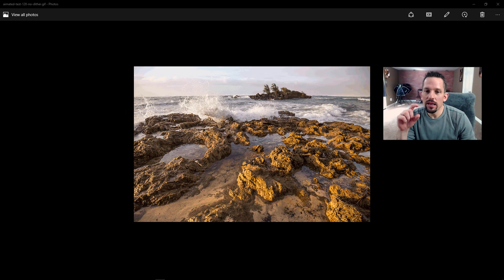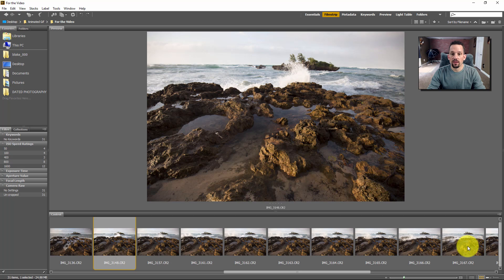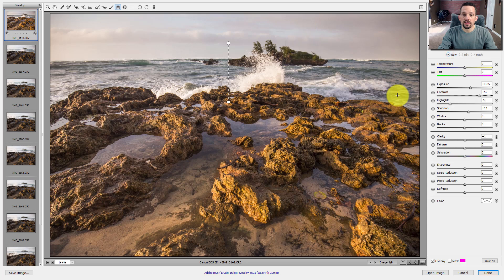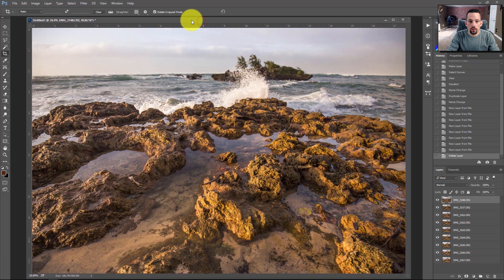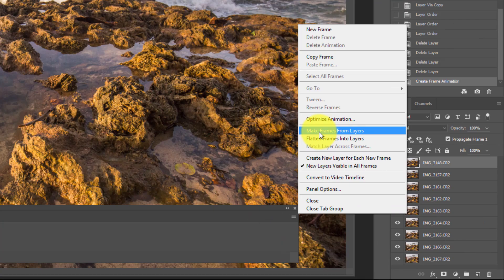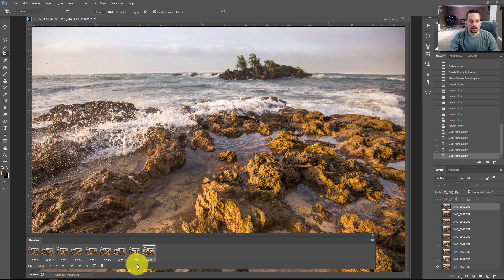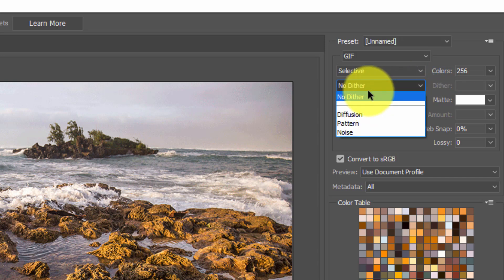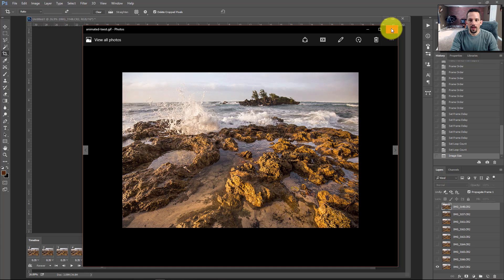How to make an Animated Gif in Photoshop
An Animated Gif in Photoshop is so much fun to make!

While they may seem like a daunting task, it is rather easy to make an animated GIF in Photoshop.  You have probably seen animated GIFs around.  They were big in the late 90's when the Dancing Baby appeared all over the web and even on television with the show "Ally McBeal", I can still remember those episodes!  Moving into the early 2000's they kind of faded out and were seen less and less around the web.

Now with the advent of a site called Giphy, we are seeing more and more of these Animated GIF's pop up all over the web and more specifically Facebook.  My wife and I routinely send GIF messages to one another to flirt while I am at work.  Of course, I choose the most appropriate ones ;)

Animated GIFs don't have to be for fun, though.  We can use them on our Websites and Facebook Pages in a more artistic manner to give the viewer a small animated video to go along with their viewing experience.  You can see this in the examples at the bottom of the page where I used them to make moving images of the ocean.

It is relatively easy to make an Animated GIF in Photoshop; you just have to know the procedure.  In today's tutorial, we will make a "practical" animated Gif that you can use on websites.  The procedure looks like this:

1.  Open all images in Adobe Bridge or Lightroom

2.  Create a Stack or Group and edit them with the same settings in Lightroom or Adobe Camera Raw

3.  Open the entire Stack or Group in Photoshop using "Load Files Into Photoshop Layers"

4.  Create a Timeline by navigating to Window - Timeline

5.  Select Create Frame Animation

6.  Go into the Timeline Options and select "Make Frames From Layers"

7.  Organize your layers accordingly so they play in the correct order

8.  Attribute the appropriate amount of seconds to each frame (we chose .35 seconds per frame in the video)

9.  Press CTRL + SHIFT + ALT + S (CMD + OPTION + SHIFT + S on Mac) to go into the Save For Web Dialog

10. Use either of the settings found on the website to save your image.  Refer to the examples to see the difference dithering will make

To share your images on Facebook, you cannot drag and drop them into the Post area like a normal photo. Nor can you upload them as a photo as Facebook will only select the first frame to share. They must be hosted on a Website such as  Wordpress site, your Adobe Portfolio, or Giphy. To get them into your Facebook Timeline you would insert them the same way you'd insert a link.

As of right now you must embed the link and Facebook will fetch it from the hosted site. [/box]

Enjoy the tutorial and have fun with those would be throw away images!